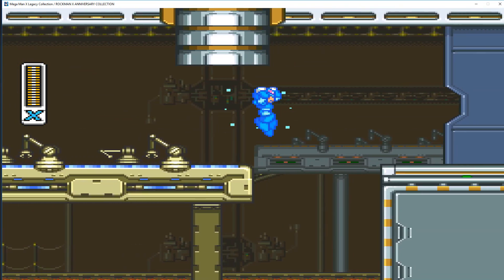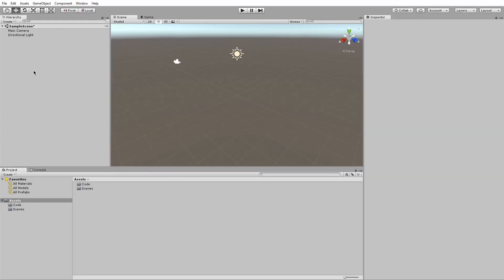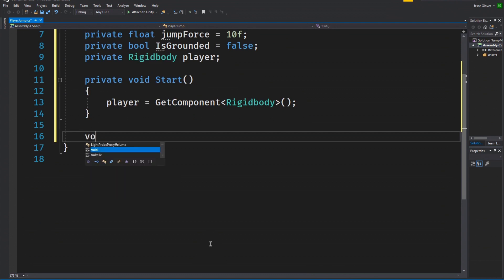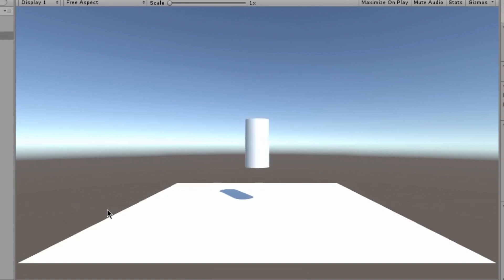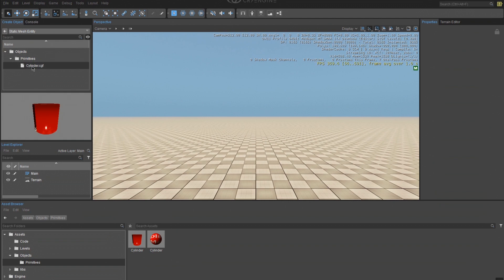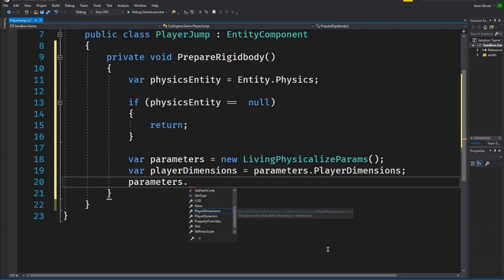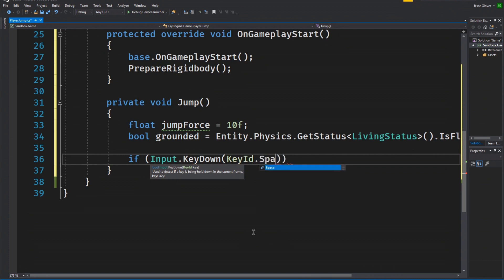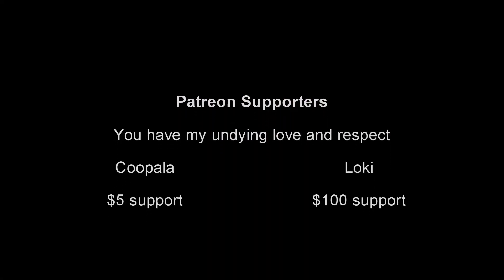Migrating from Unity 2018 to CryEngine 5.5 Episode 2